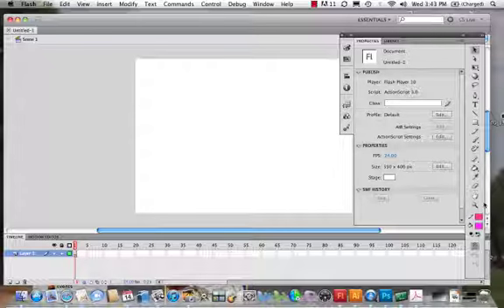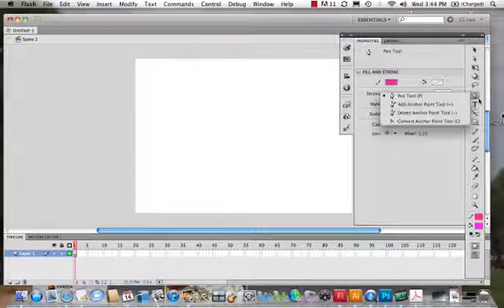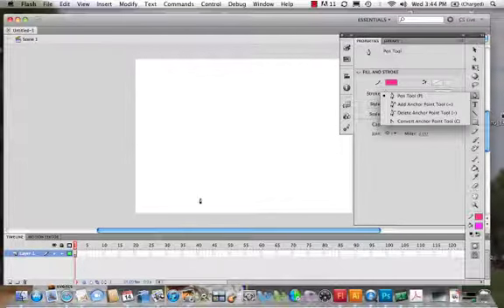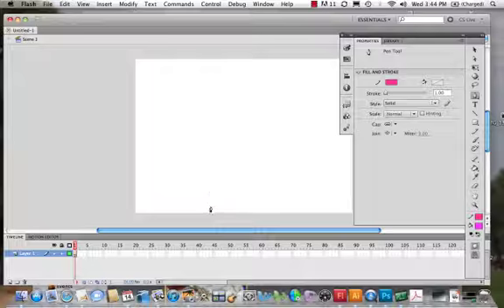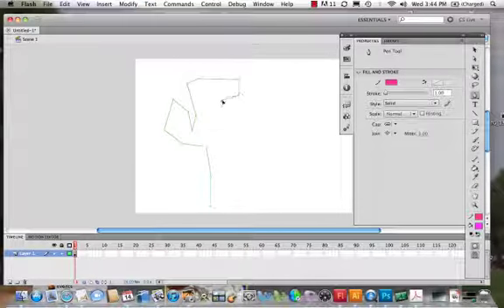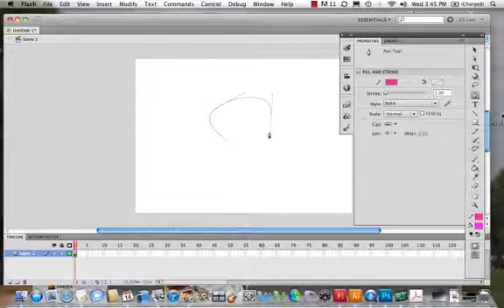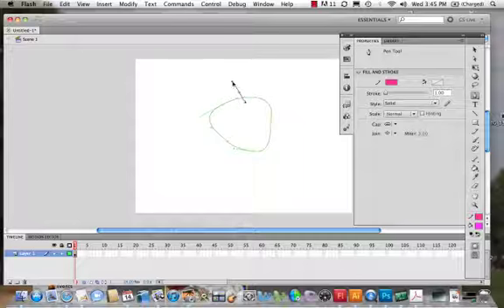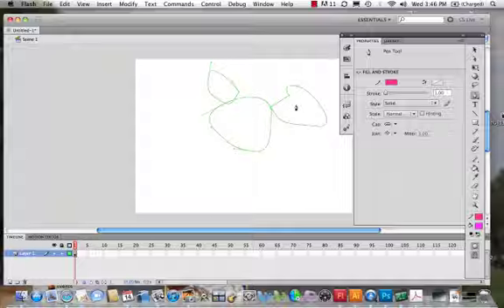The Pen Tool in Flash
This is a short video on the Pen Tool in Flash.